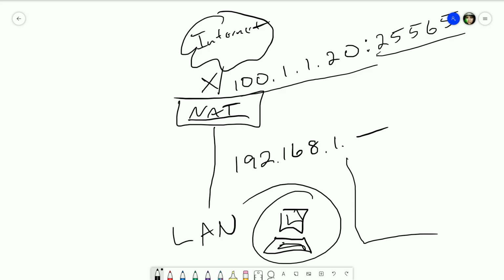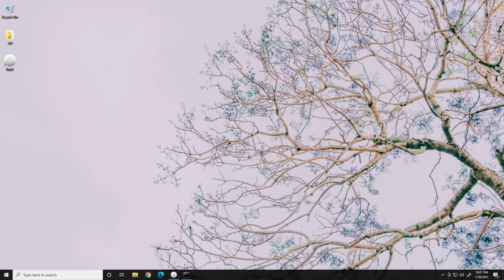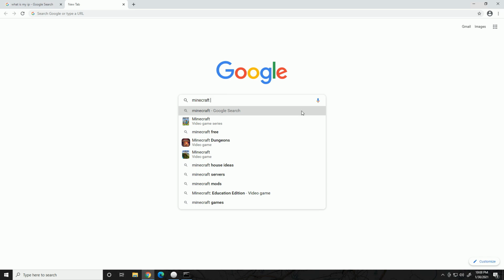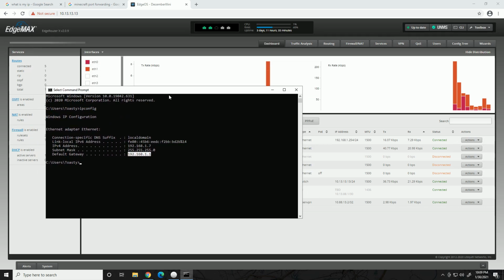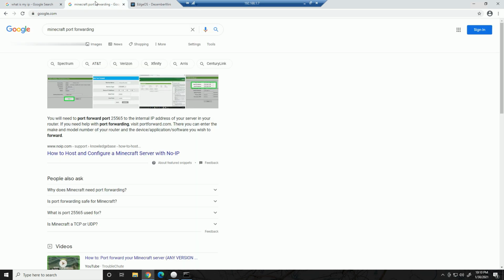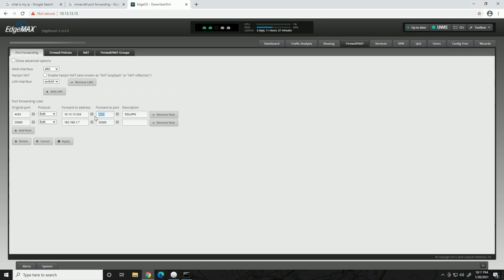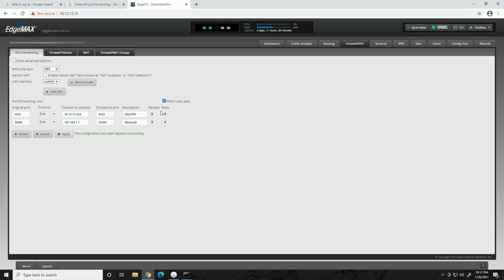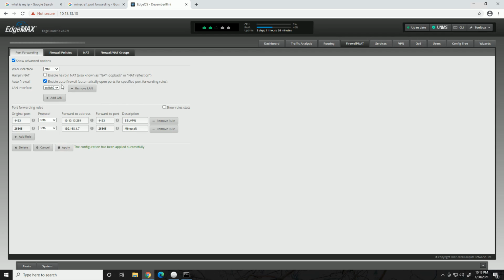Edgerouter Port Forwarding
In this video I quickly go over how to port forward on an Edgerouter.  I use the Edgerouter-X in this video, but the same concept applies across the Edgerouter product family.  There are only a few minor differences between the different models.

What is Port Forwarding?: 0:29
Information Needed: 2:16
Gathering Needed Information: 3:00
Port Forwarding Configuration: 4:40
Additional Information: 6:56